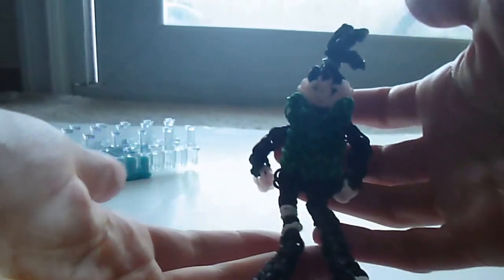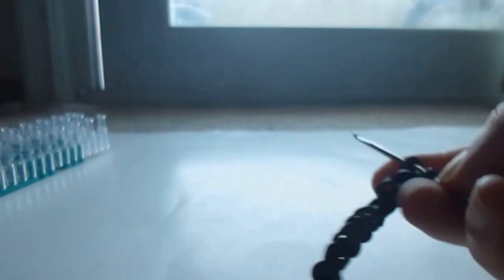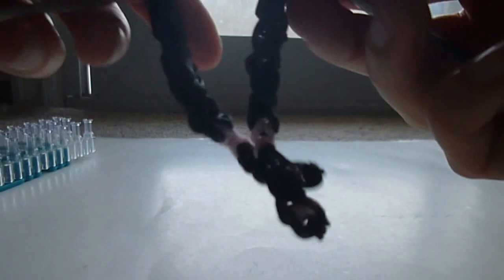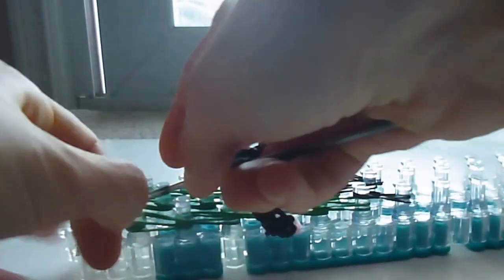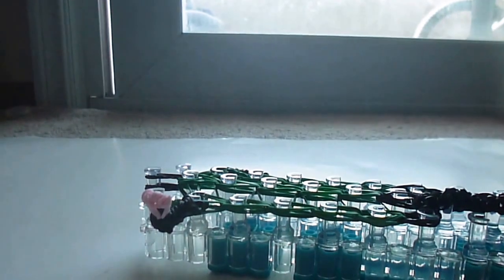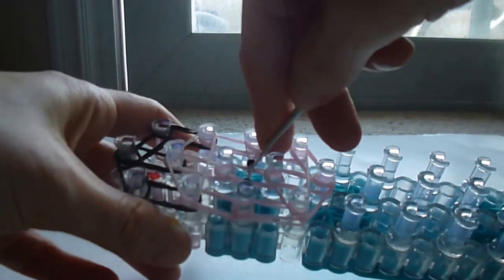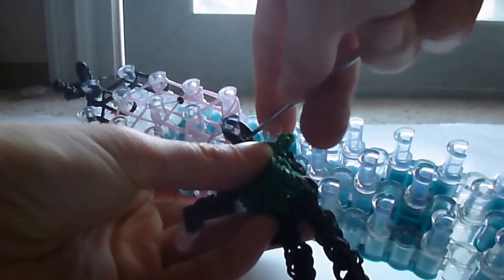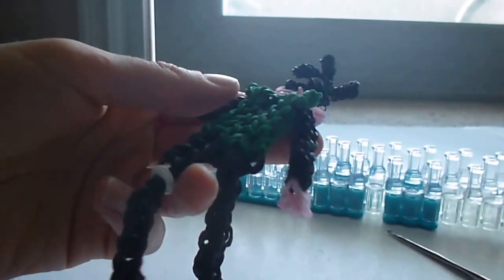Rainbow Loom Shikamaru Nara (Naruto) Tutorial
How to make Shikamaru Nara from "Naruto" on the Rainbow Loom!